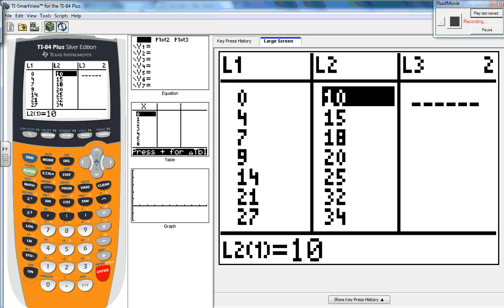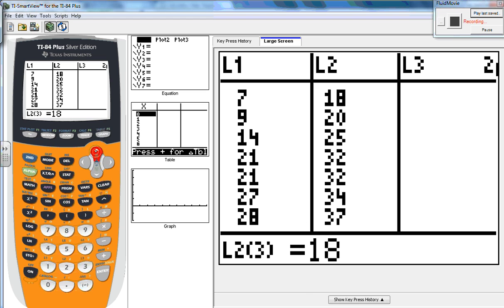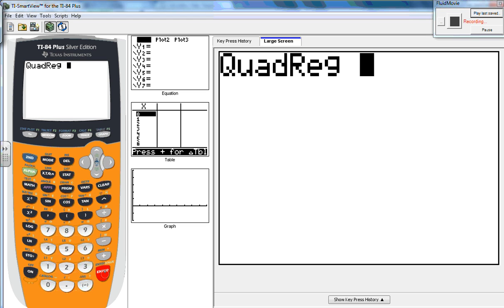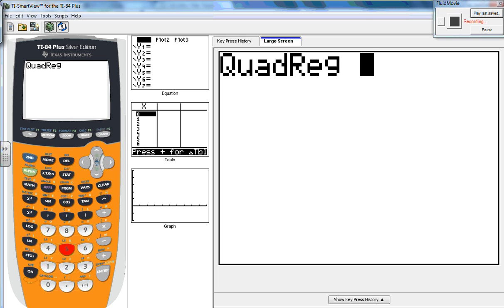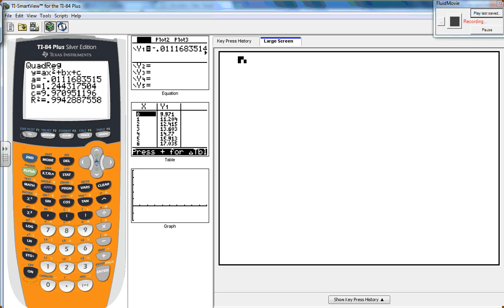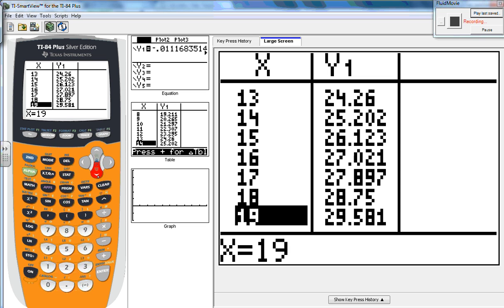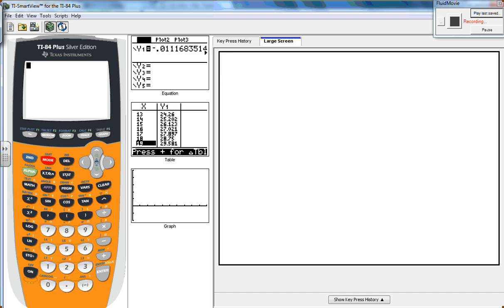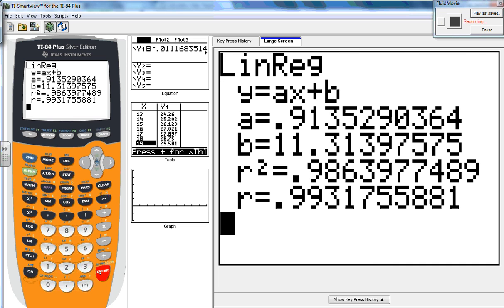alg2 #31 p 238